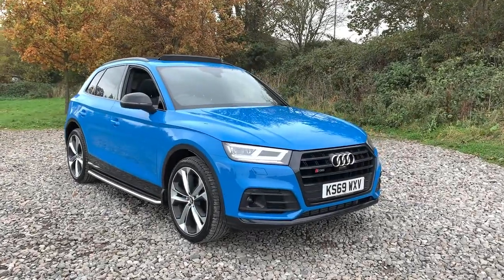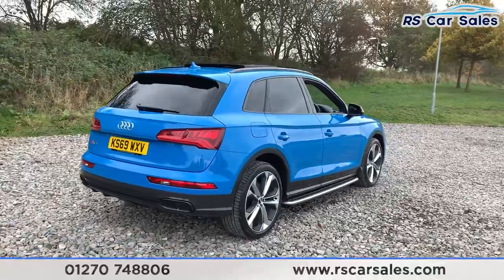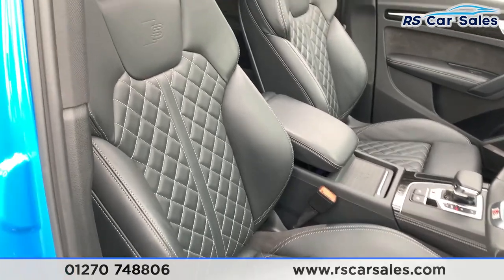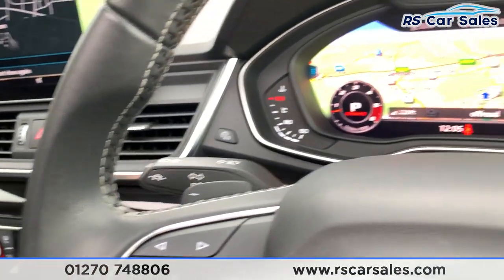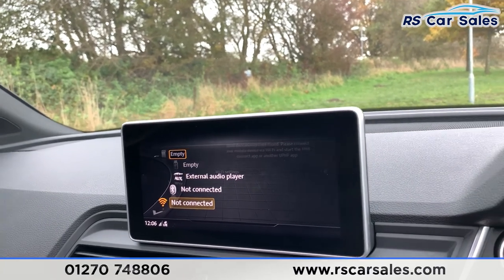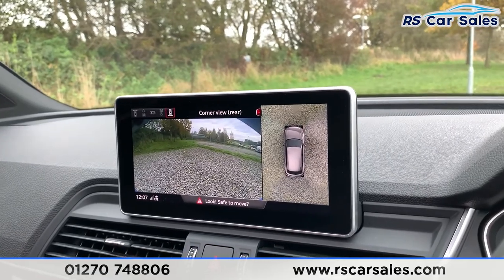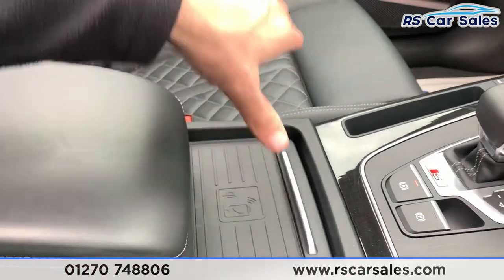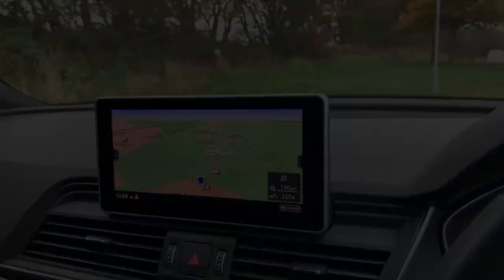AUDI SQ5 TDI VORSPRUNG QUATTRO | Rs Car Sales KS69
Panoramic Glass Roof + Steps + 21s , HUD + B&O Audio + 360 Cams + Navigation, Heated Front Seats + Outer Rear Seats , Adaptive Cruise + Lane Keep Assist, Free Next Day Nationwide Delivery

Audi Warranty Until December 2022 / First MOT Due December 2022 / Panoramic Glass Roof / Running Boards / Unmarked 21" Alloys / Quattro Sports Differential / Keyless Entry + Start / Full Black Quilted Nappa Leather Interior With Front Sports Seats / Virtual Cockpit / Heads Up Display / Bang & Olufsen Audio / Navigation / 360 Cameras With Front + Rear Sensors & Park Assist / Heated Front + Outer Rear Seats / Massage Seats / DAB Radio / Bluetooth Phone + Media / Audi Smartphone Interface With Apple CarPlay + Android Auto / Wireless Charging / Interior Ambient Lighting / Audi Drive Select With Air Suspension / Paddle Shift / Adaptive Cruise Control With Stop&Go And Traffic Jam Assist / Hill Hold Assist / Lane Keep Assist / Audi Pre Sense Rear / Audi Side Assist / Traffic Sign Recognition / Multifunction Steering Wheel / Auto Lights With High Beam Assist / Electric Seats With Drivers Memory / Power Fold Mirrors / Powered Tailgate With Touch Free Opening This Car Could Be Sat On Your Driveway Tomorrow Morning - Free Next Day Nationwide delivery available - HD video walk round + Video test drive for all cars on our website - Multi Award winning dealer - HPI Clear - Part Exchange Always Welcome - Low Rate Finance Available - Credit and Debit card facilities - We can tax the car on your behalf ready to drive away - Extended Warranties Available - View our website for many more images.